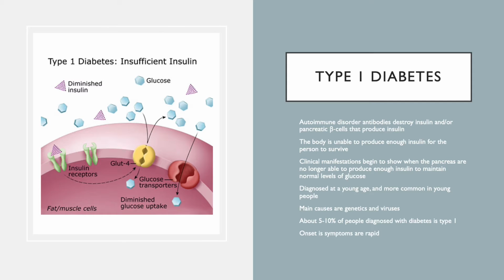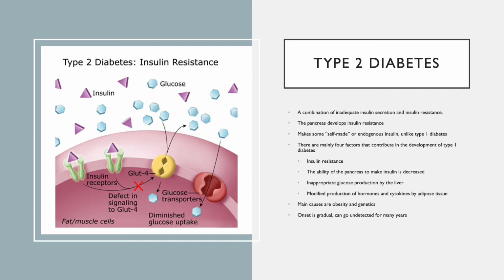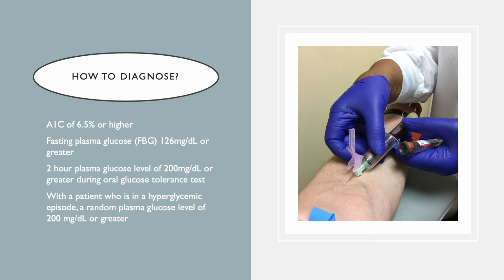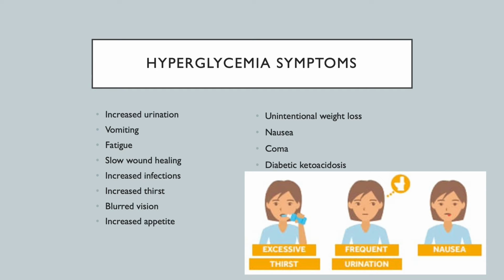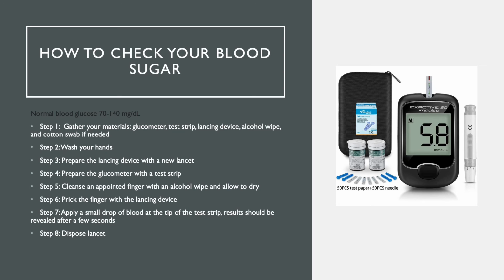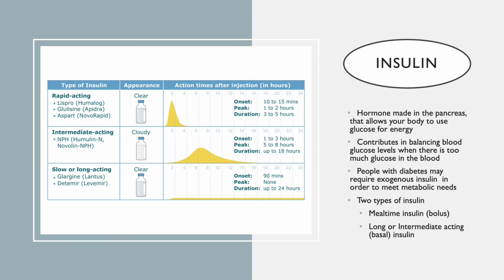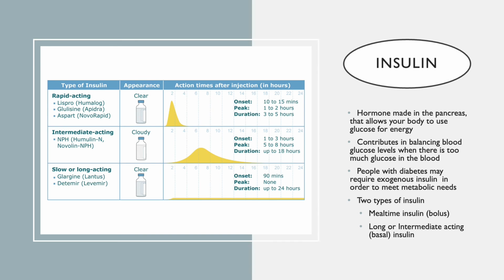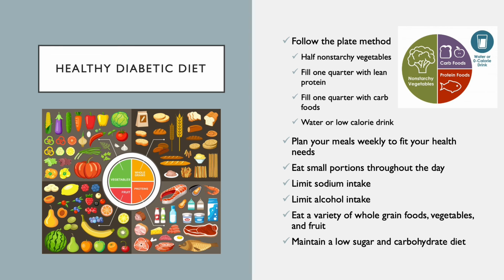Diabetes Health Education